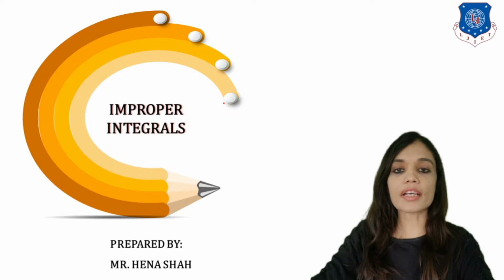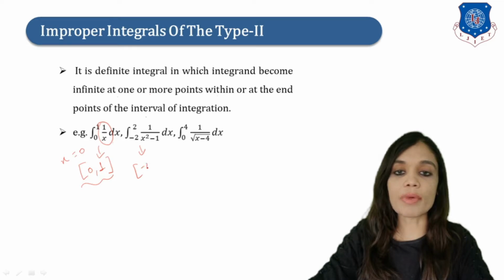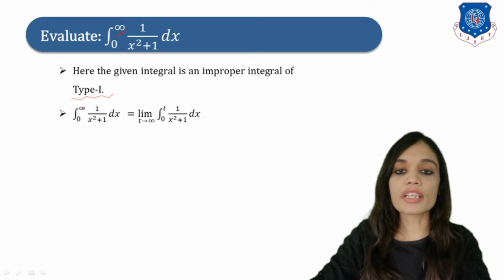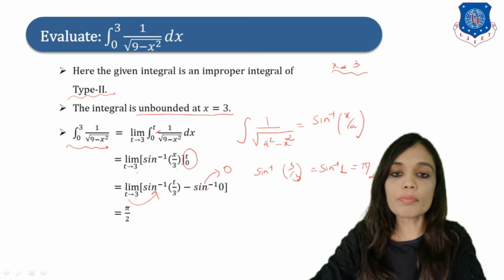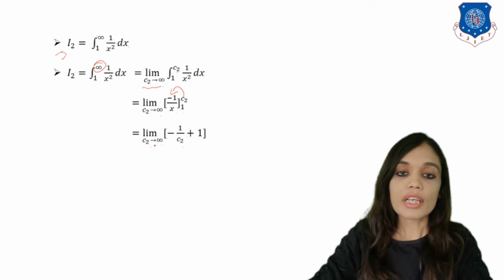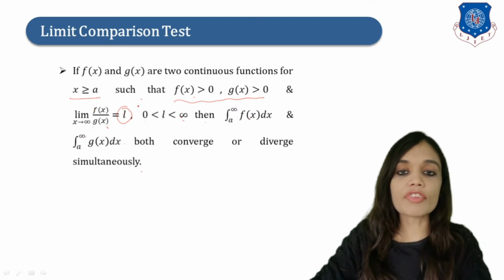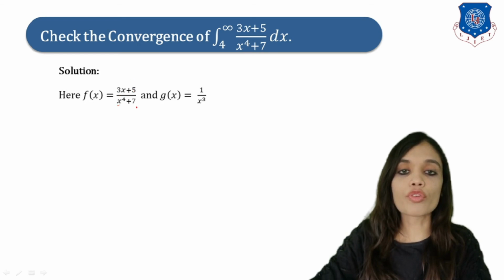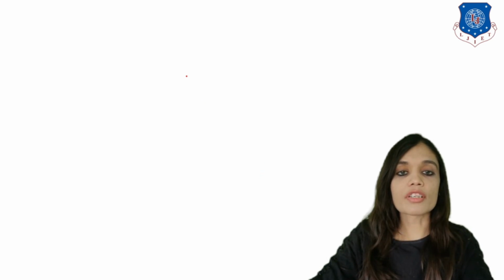Lec-50_Improper Integrals | Mathematics-1 | First year Engineering